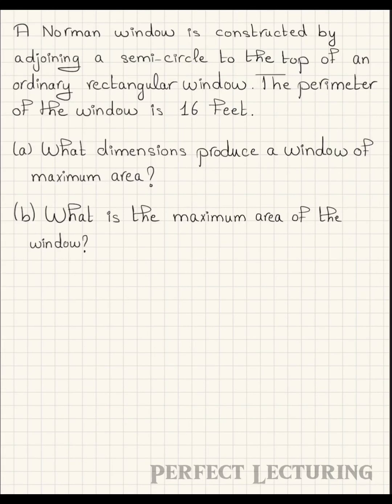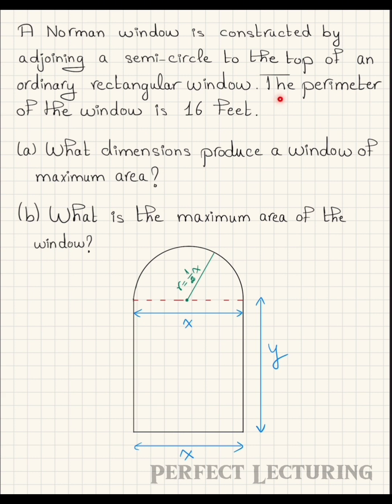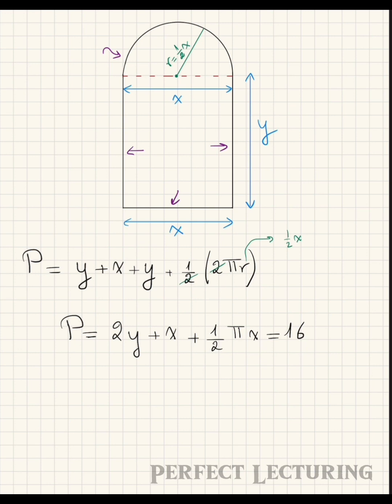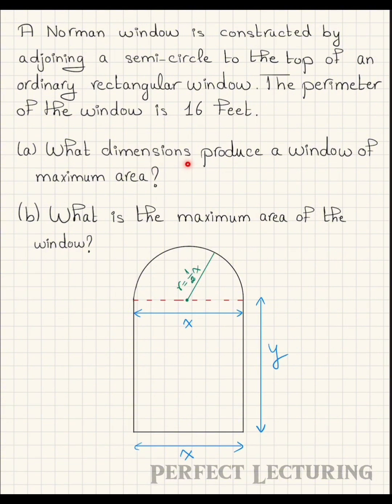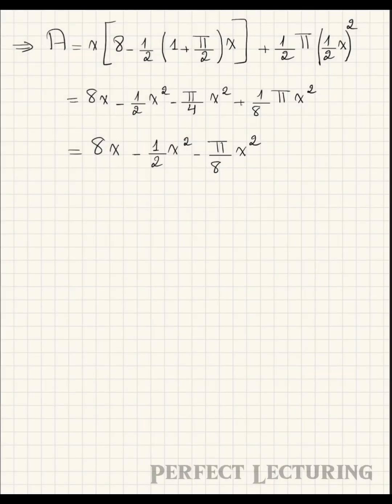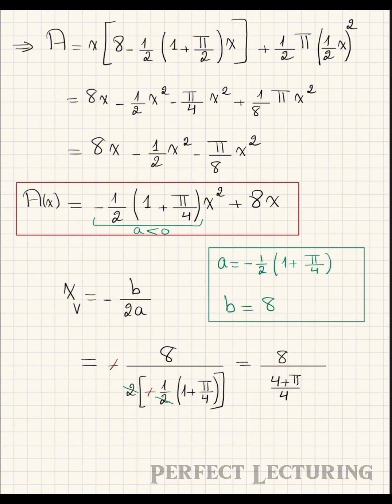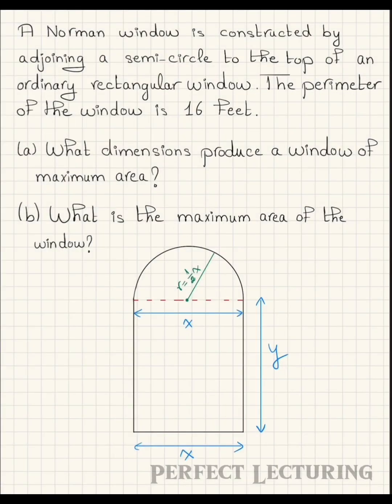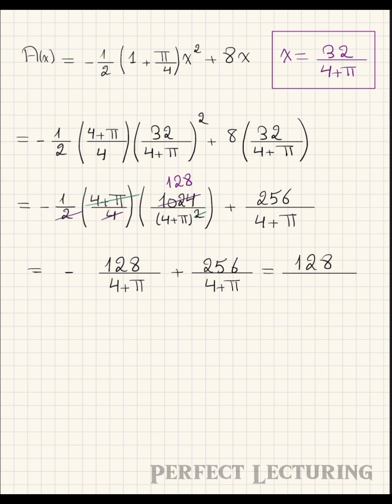Applications on Quadratic Functions: Optimization Problem #2